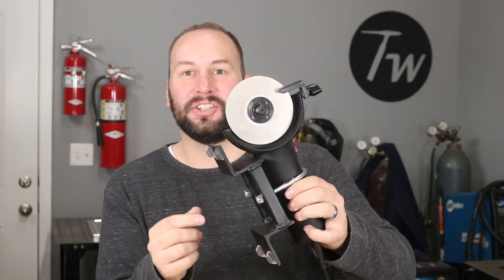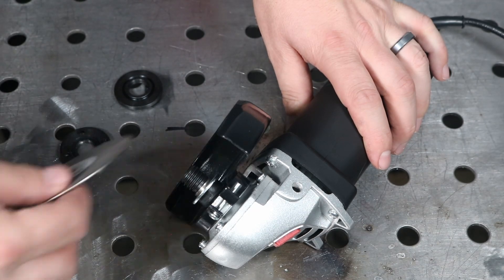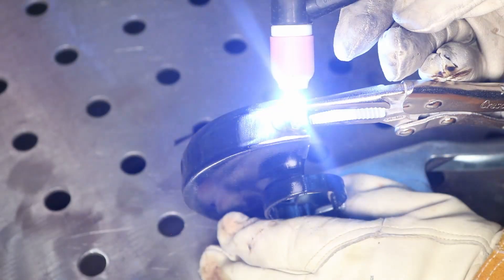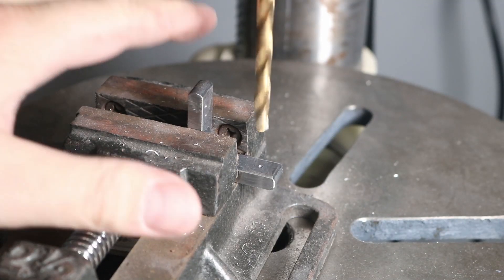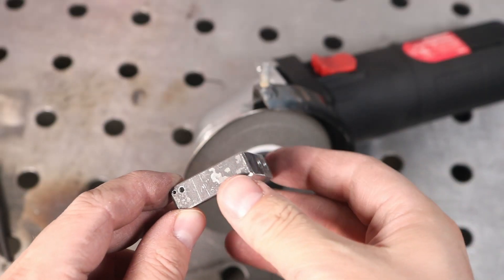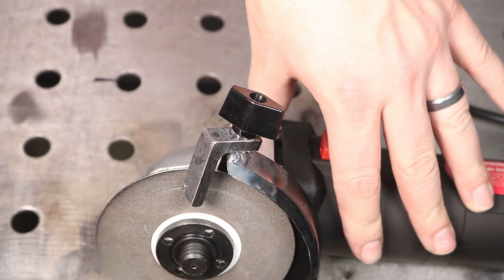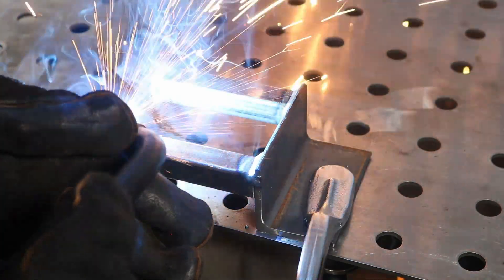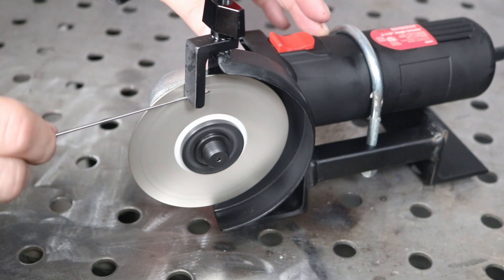TIG Welding Tungsten Sharpener Build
A scenic stroll through the build of a useful tool for any TIG welder.

Gas Tungsten Arc Welding (GTAW) or TIG Welding works best with a carefully prepared tungsten electrode. A dedicated diamond tungsten grinder is the best way to get a perfectly prepped TIG tungsten electrode angle. Most of these grinders are expensive, so this DIY diamond tungsten sharpener is a must have for the shop.

Parts used in this build:
Online Order
Diamond Grinding Wheel
Good ol' Harbor Freight
Harbor Freight "Drill Master" Angle Grinder
Leftovers in the Shop
1.5" Steel Angle, .25" Thick, .5" Long
3/4" Square Tubing for base
2" Steel Angle for Base
Hardware Store
1/4-20 Bolt, .5" Long
5/8" Machine bushing, 14 Gauge Thickness
U bolt for hold down
Adhesive Rubber Feet
Cheap Spray Paint

My Welding Helmet
Less Expensive Welding Helmet
TIG Gloves
TIG Finger
Welding Jacket
Tungsten Electrodes
Diamond Grinding Wheel
Acetone Dispenser
Argon Flow Meter
Filler Metal Tube
Steel Filler Metal
Aluminum Filler Metal
Stubby Gas Lens Kit (CK Worldwide)
Stubby Gas Lens Kit (Less Expensive Option)
Entry Level DC TIG Welding Machine (Haven’t tried it yet, but plan to get one in the shop to test soon)